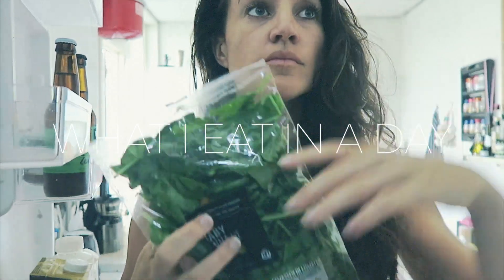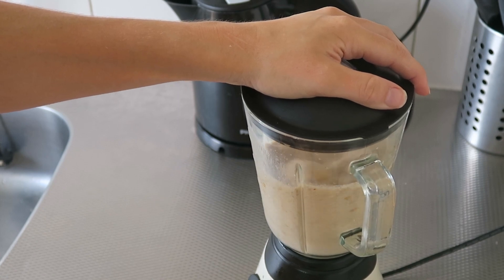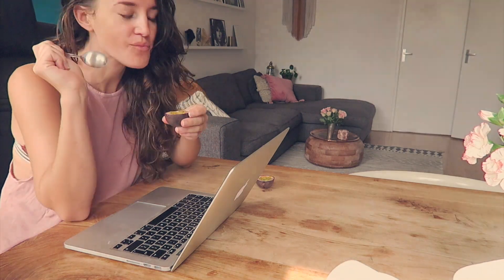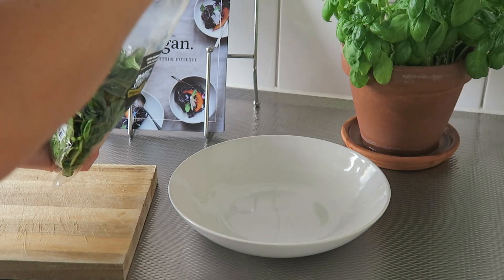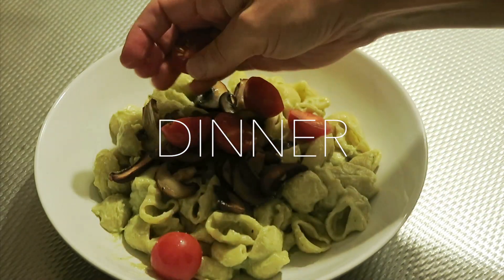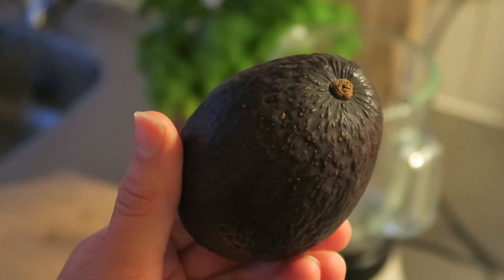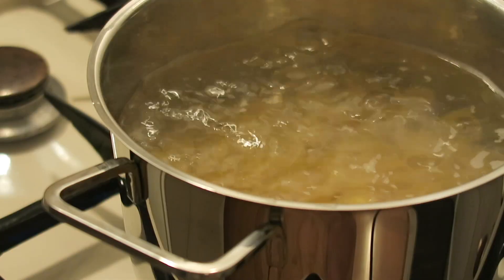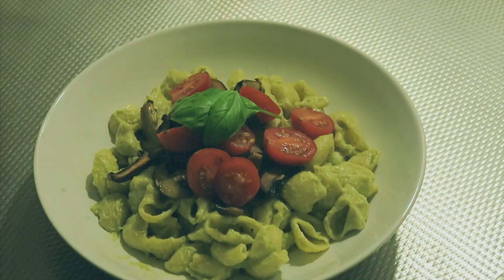What I eat in a day: healthy, easy & vegan - Professional Wild Child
Here are some of my ultimate healthy & easy classics for breakfast, lunch & dinner. And: they're all vegan too.

Hello my beautiful friends! My name is Zoë, which stands for LIFE. Exactly what I'm trying to do in it: LIVING IT! I'm a practical free spirit, trying to get zen in a chaotic world. The rock 'n roll baby, the free festival child - from sandy beaches to city streets. Amsterdam is my homebase, the world is my playground. On this channel I share vlogs of my (travel) life and sit-down videos to optimize our mind, body & soul.

I honestly appreciate every one of you looking at my videos. Thank you for that! I find YouTube an amazing tool to connect and have interaction. Let's please try to stay positive, send out a good message and be kind to one other.

I own which is a Dutch platform for the conscious free spirit. We write loads of inspiring articles & we organize events in The Netherlands. I partly live in Amsterdam and partly work in and from all over the globe. On this channel I share my videos of my travels, my ideas & what inspires me. On YouTube I also publish some of the (press)trips that I make throughout the work that I do, and share talking videos with you about career, life, listening to your heart (and mind) and making your dreams come true. I hope you will enjoy it! Keep letting love rule!

Media Mavericks
Postbus 94563
1090 GN Amsterdam
The Netherlands

*This video does not contain any paid cooperation. This entry is part of the Social Code: YouTube. For more information about these guidelines, go